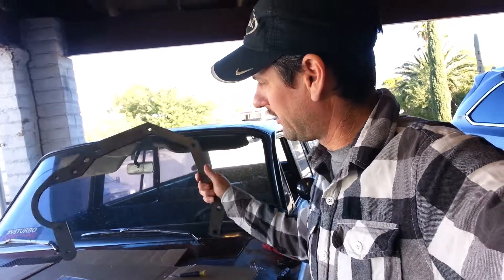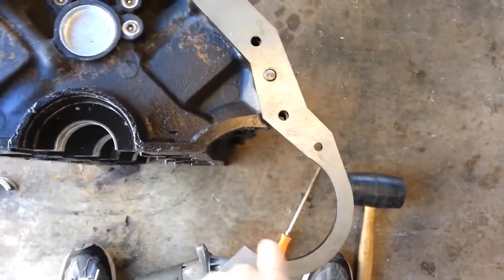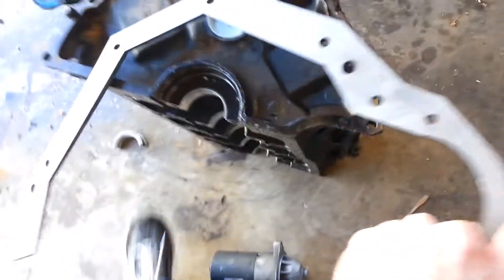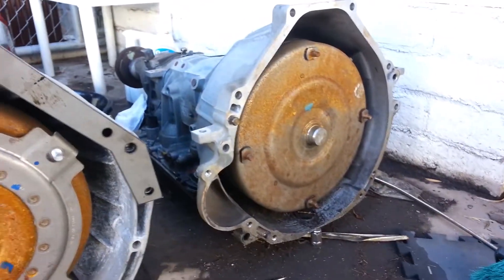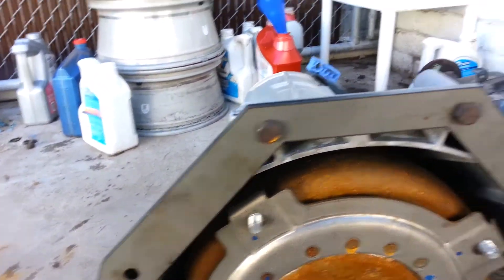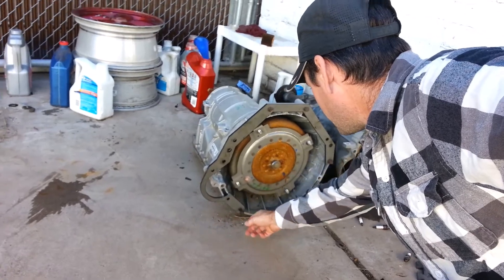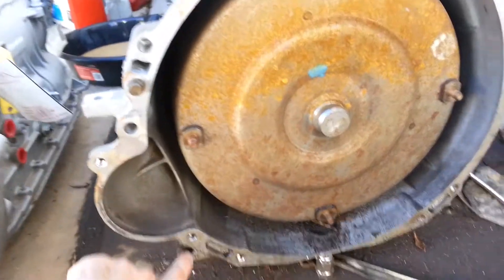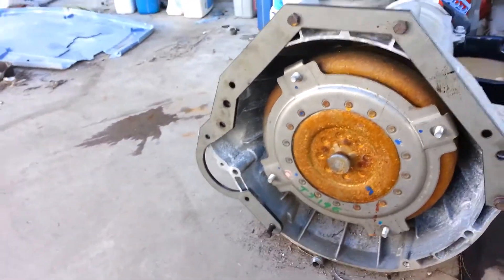6R80 Adapter Plate to 302 Ford Part 1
First step in testing an idea is to build an adapter plate and see if the idea will even work.  So far it looks promising.